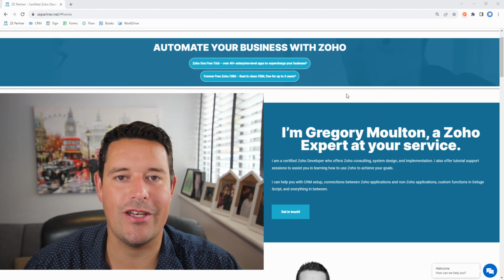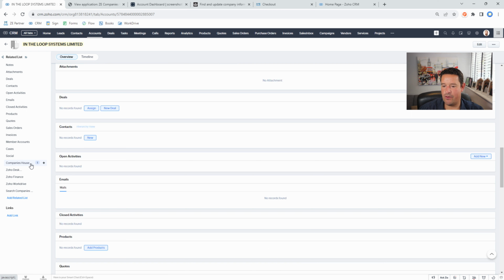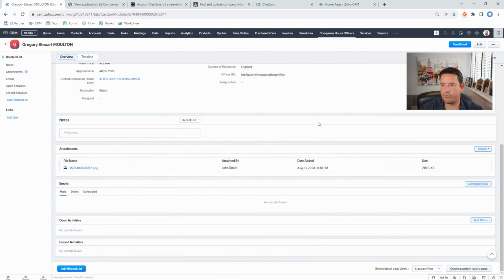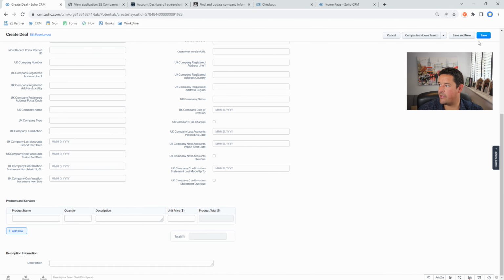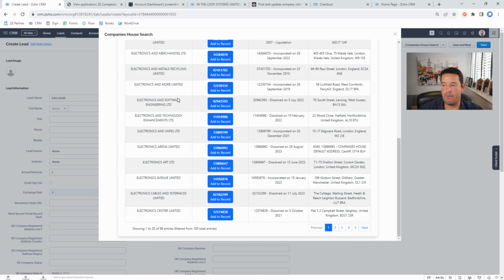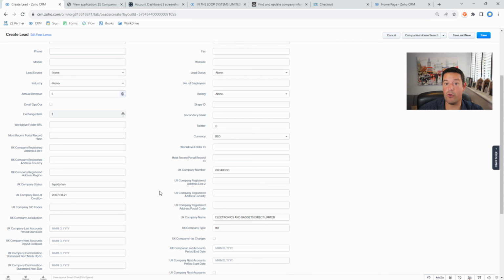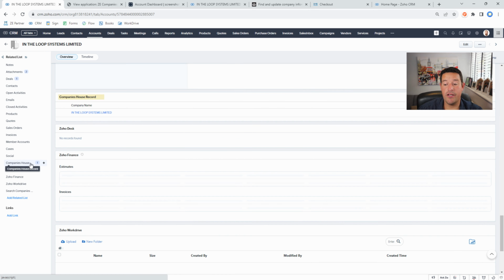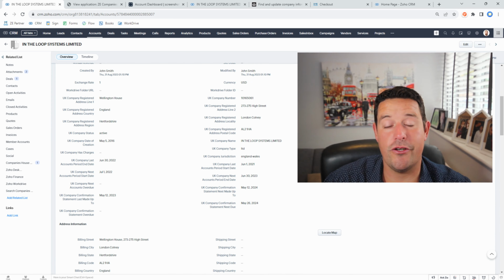Automatically Import Companies House Data to Zoho CRM | ZEPartner.net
In this video, you will learn how to set up and use the ZE Companies House Assistant for Zoho CRM. Search Companies House from within Zoho CRM and automatically add company data to your Leads, Contacts, Accounts, and Deals. Previously created companies are automatically updated according to the schedule that you set.